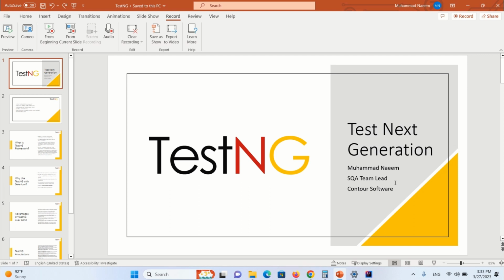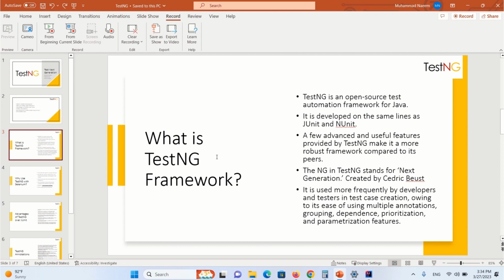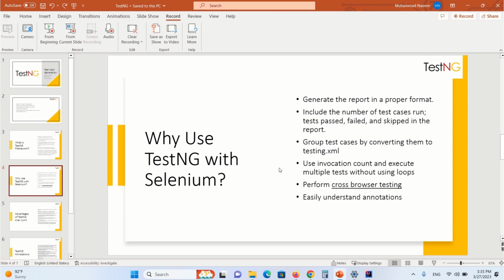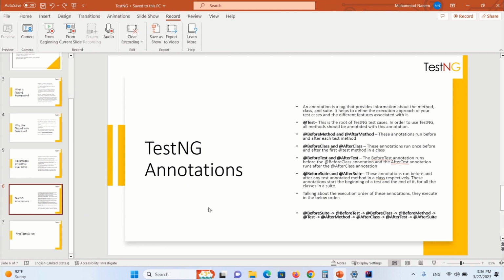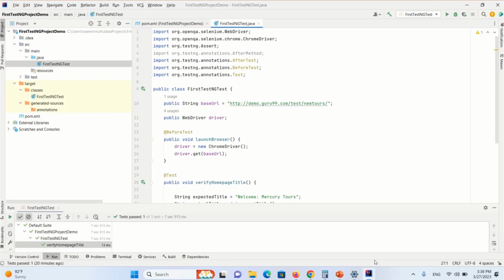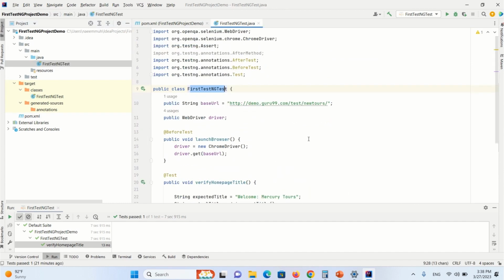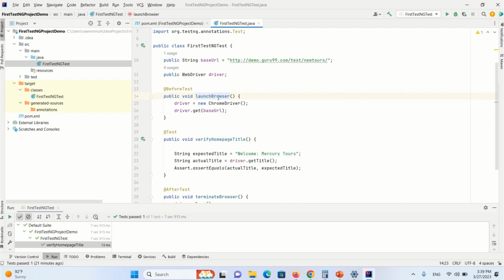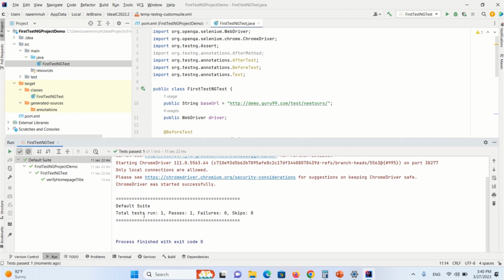First program in IntelliJ IDEA with TestNG | TestNG Tutorial | Fix of websocket issue in 4.8.2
In last video we have learned how to write a login test with TestNG Assertions. Please refer the below URL
Till now we created single test in a single main method but now there is a need to write multiple tests.Here we need to use a framework. This tutorila is about TestNG framework. TestNG is an open-source test automation framework for Java. In this tutorial I also demonstrated that the Chrome111.xx issue is also resolved with Selenium 4.8.2.

Below are the contents of the tutorial

00:00 TestNG Framework
00:34 What is TestNG Framework?
01:34 Why use TestNG with Selenium?
02:20 Advantages of TestNG over JUnit
03:13 TestNG Annotations
04:44 First TestNG Test
05:11 Selenium fix for Chrome111.x in 4.8.2
06:00 Explanation of Program

I also have uploaded the project in Github at below location